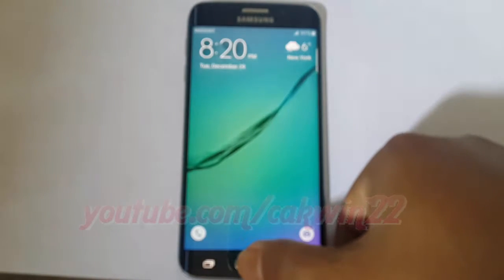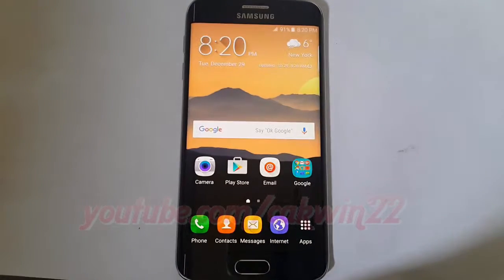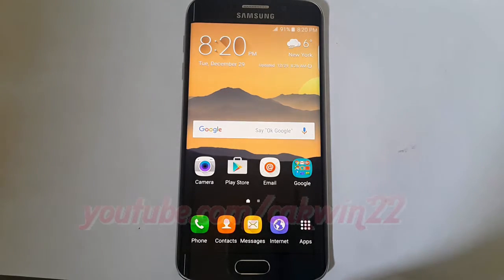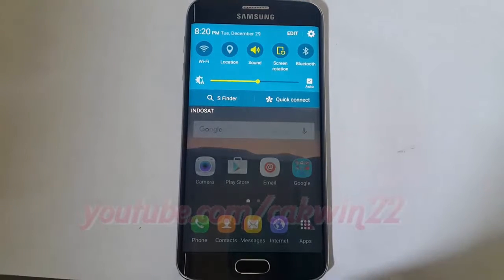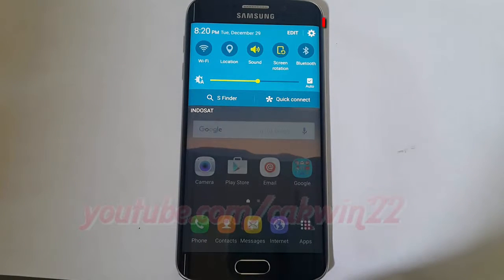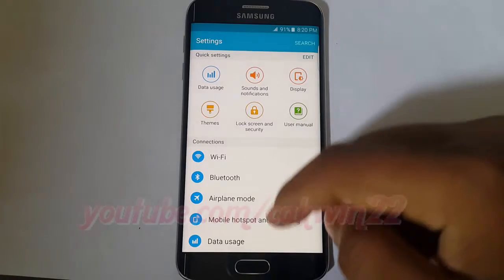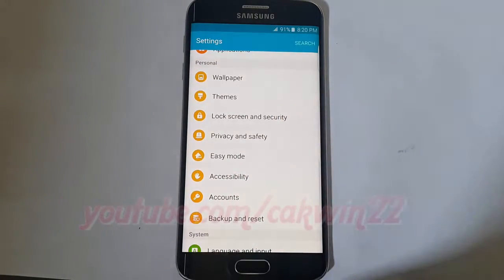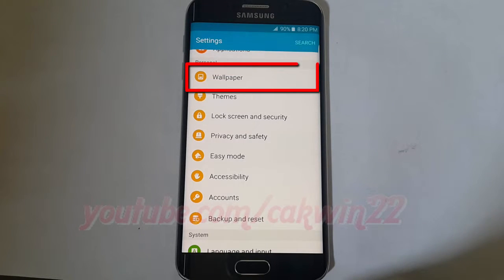Android Lollipop : How to change Home and lock screens wallpaper on Samsung Galaxy S6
This video show How to change Home and lock screens wallpaper on Samsung Galaxy S6  in Samsung Galaxy S6 or S6 Edge.  In this tutorial I use Samsung Galaxy S6 Edge SM-G925F International version with Android 5.1 (Lollipop).